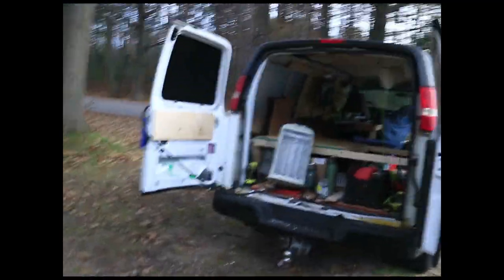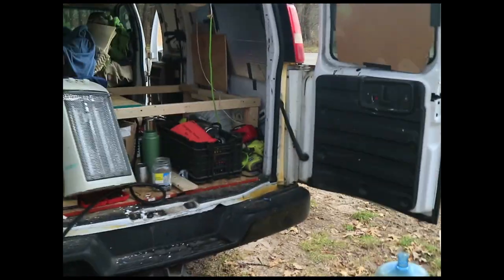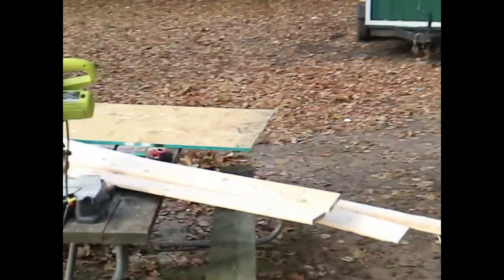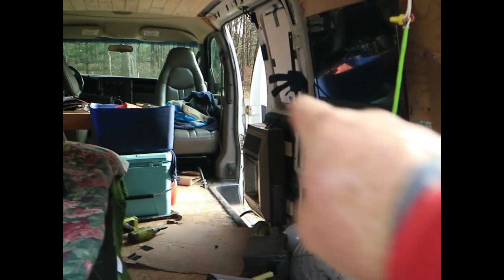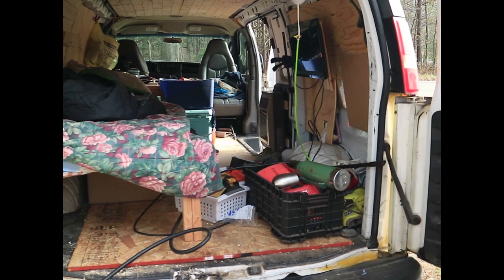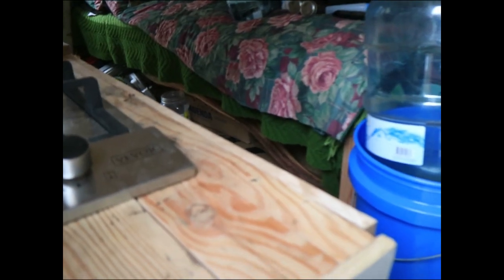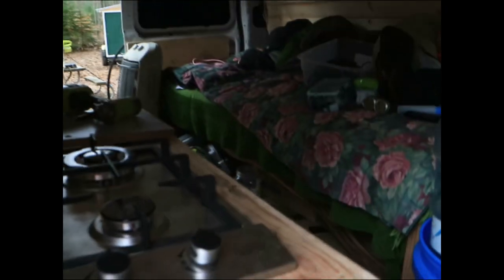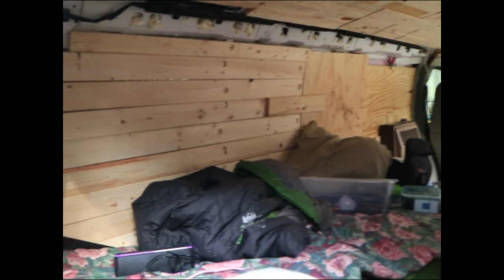VAN CONVERSION EP 5/WAYNE DIARIES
So the time was right to revamp the van a little to make it more user friendly..Movong things around gives more room and a better use of space...

The Wayne Diaries is a participant in the Amazon Services LLC Associates Program,
By using these links I will make a small percentage of your purchase,
even if you buy something else--and it won't cost you anything.
Thanks for your help and support to my channel.

Whynter FM-45G 45-Quart Portable Refrigerator/Freezer,
Cobra MR HH350W FLT MR HH350 6 Watt Handheld VHF (White)
Sharp Pebble Premium Whetstone Knife Sharpening Stone
Powerbeats3 Wireless Earphones - Black
Unigear Floating Waterproof Dry Bag 600D
Power Bright PW3500-12 Power Inverter 3500 Watt
Renogy 100 Watts 12 Volts Monocrystalline Solar Panel
Fire HD 10 Tablet
DEWALT DCD777C2 20V Max Lithium-Ion Drill Driver
Berkey BK4X2-BB Big Berkey Stainless Steel
Rode VideoMic with Fuzzy Windjammer Kit
Canon EOS M50 Mirrorless Camera Kit w/EF-M15-45mm